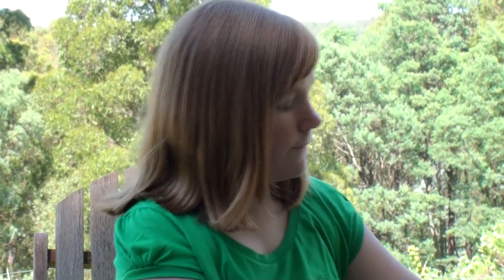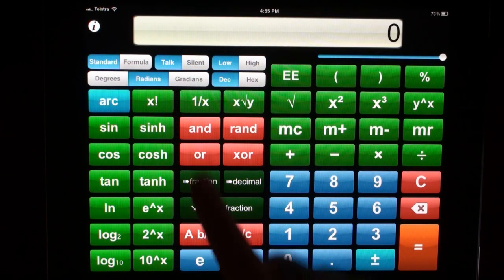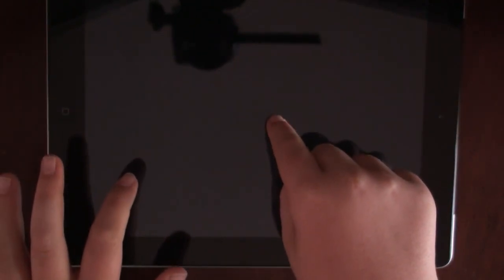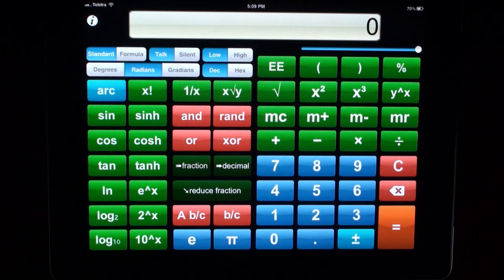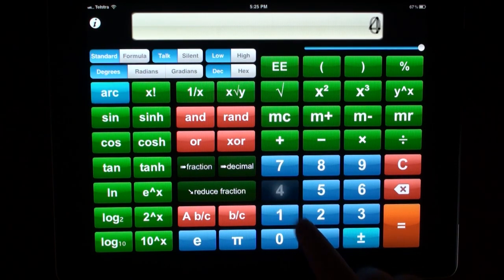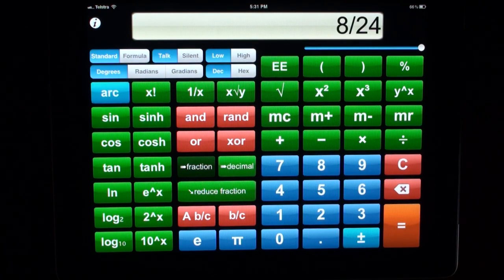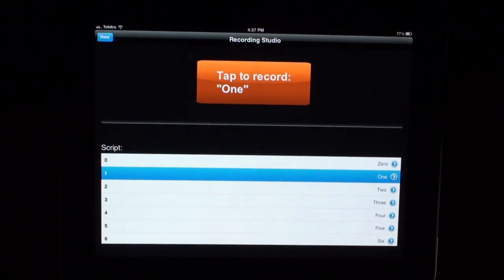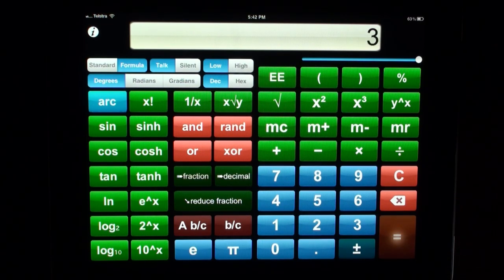Tutorial - Talking Scientific Calculator 5 for iPad / iPhone / iPod Touch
This is a eight minute demonstration of the feature set of Talking Scientific Calculator (version 5.x). The calculator is designed for users with low vision, no vision, or those just looking for an easy to read display.